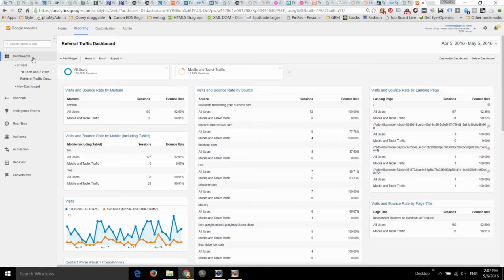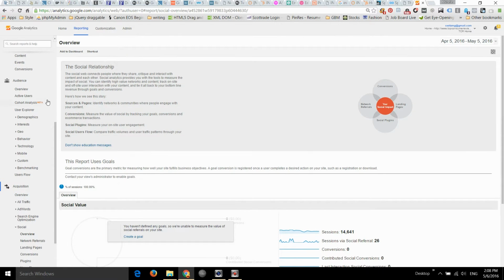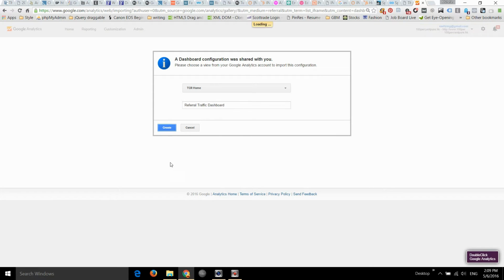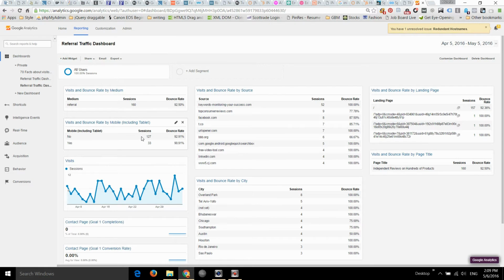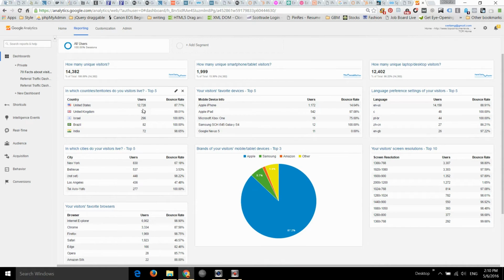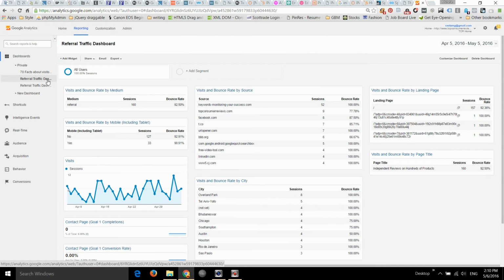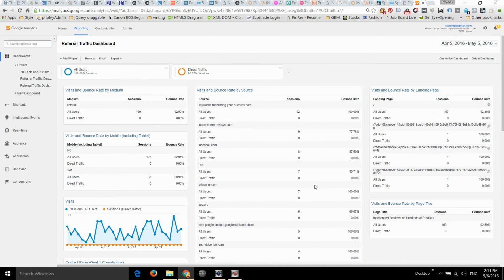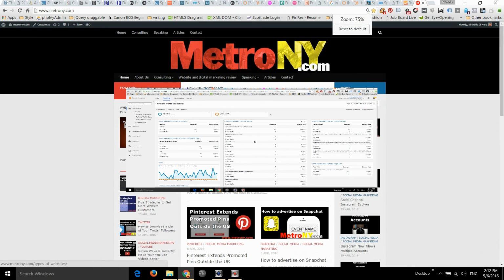How to Set Up a Google Analytics Dashboard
How to Set Up a Google Analytics Dashboard. Set up a private dashboard to keep track of your website traffic. Discover where traffic is coming from on Google Analytics. MetroNY Digital Marketing tips and tutorials.

OTHER RESOURCES:
Marketing Basics: